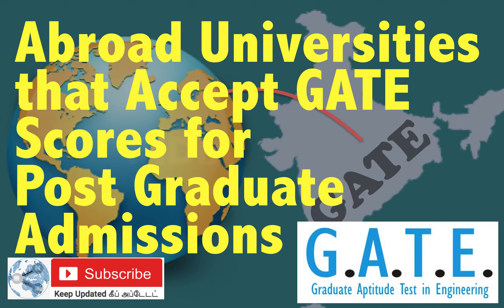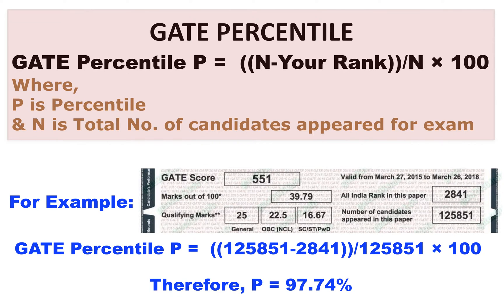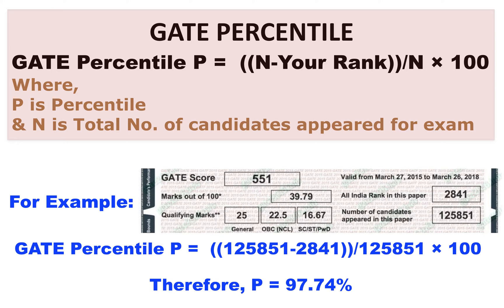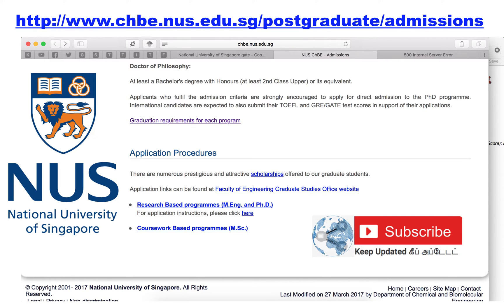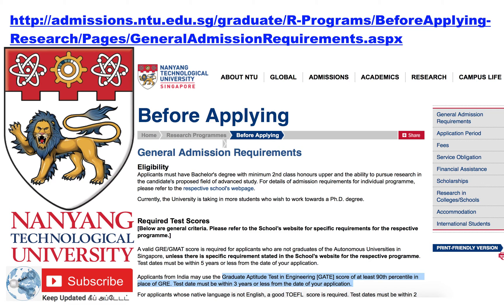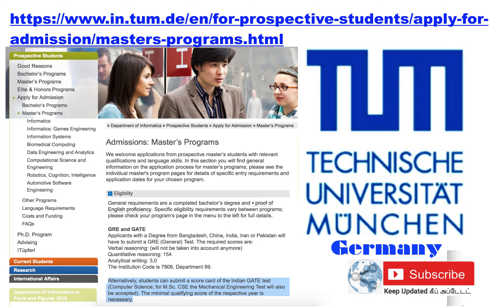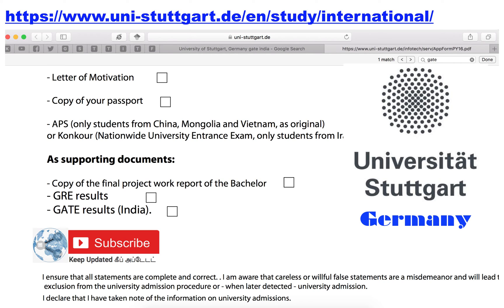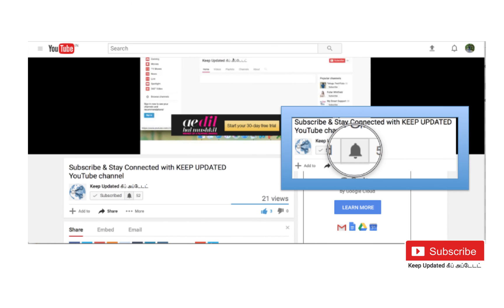List of Foreign Universities that accept GATE Scores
This video gives you the List Foreign Universities that accept GATE  Scores as an alternate to GRE for Post Graduate Admissions.
Details Included:
-List of Universities
-GATE Percentile Required

This Channel "Keep Updated கீப் அப்டேடட்" Posts information related to: -
- Government Jobs within India
- Placement Opportunities
- Higher Studies
- Research and Recent Trends
- Social Network updates